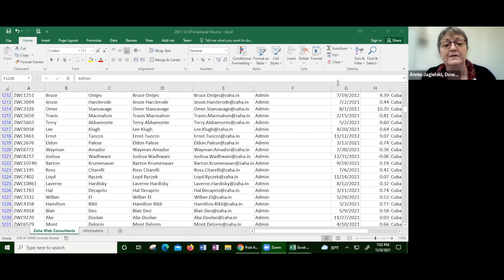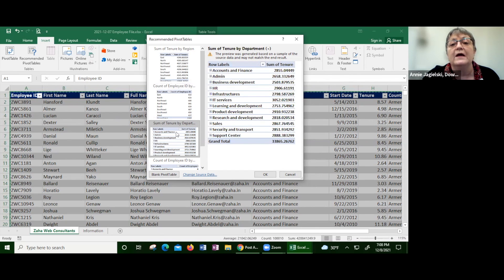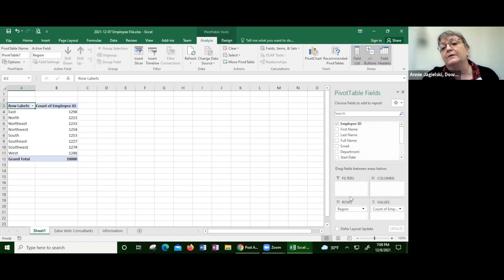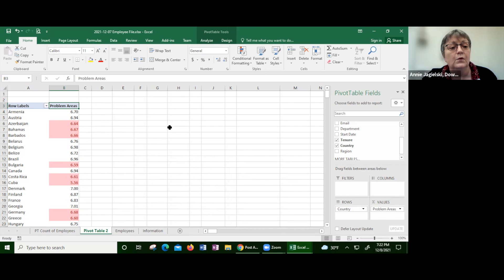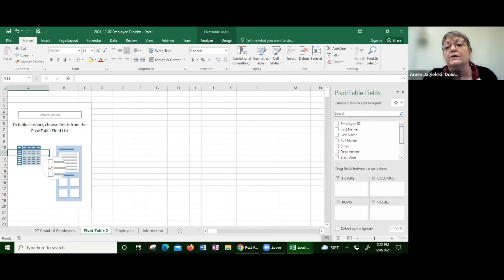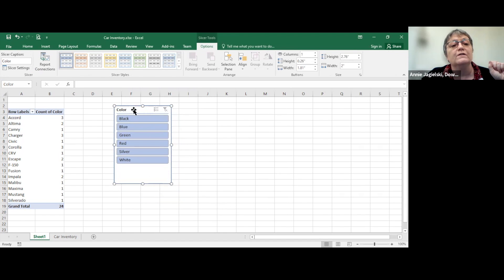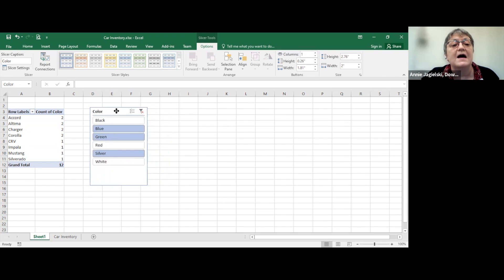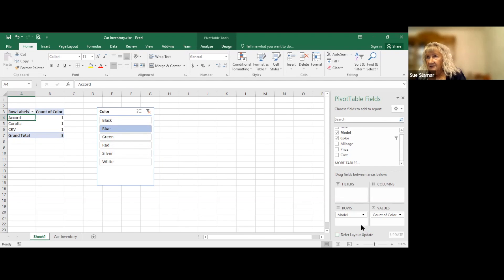Excel 2016 Pivot Tables